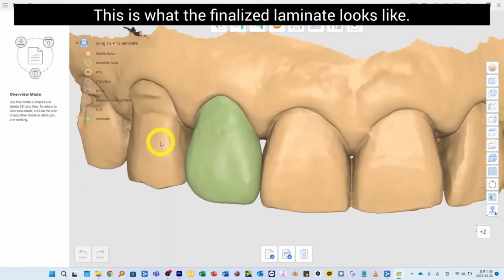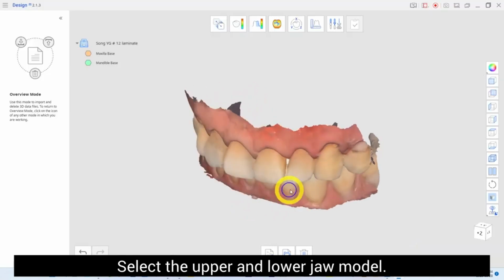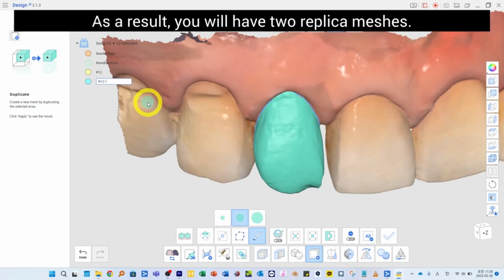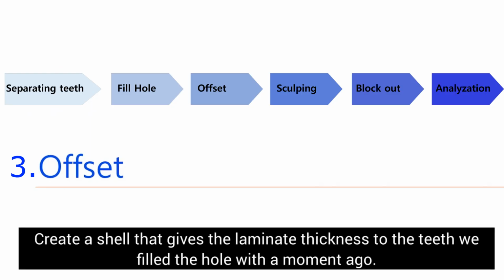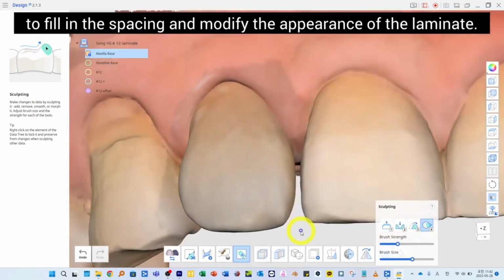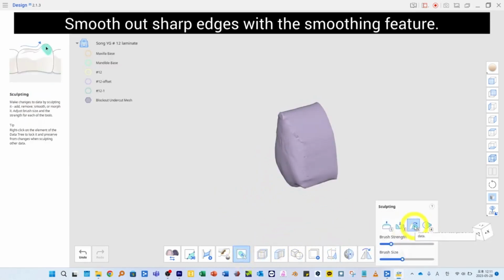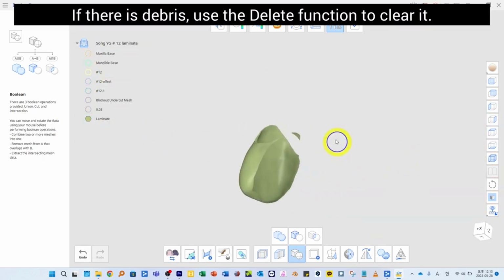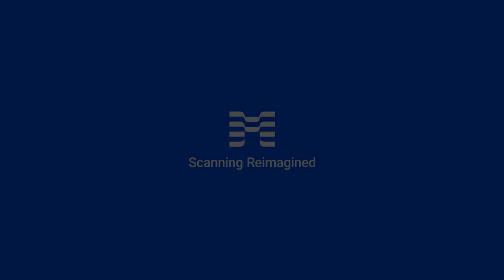Maximize Your Potential - Laminate Veneer CAD Design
Up your dental game by following our KOL's simple guide for fast CAD prosthesis design. 🚀
Elevate your digital dentistry journey with Medit's free app. UpYourDentalGame.